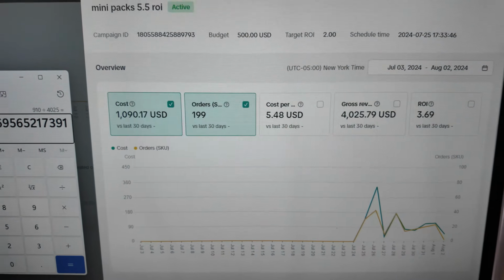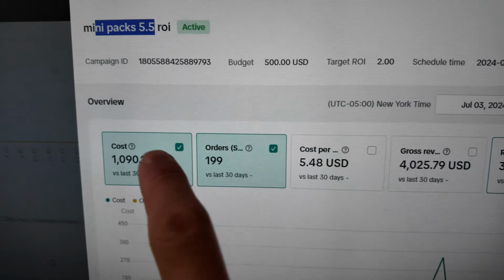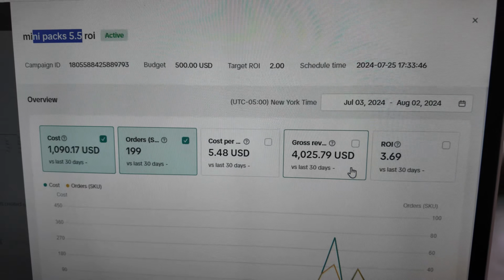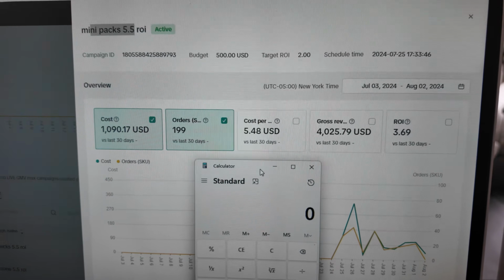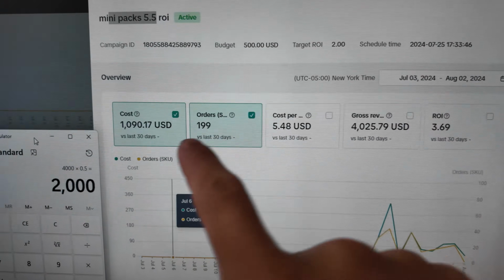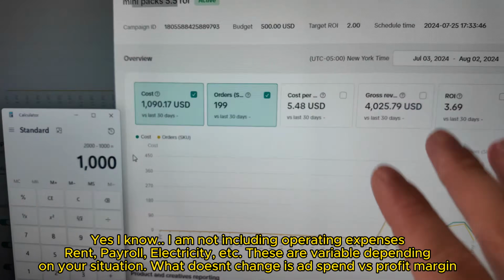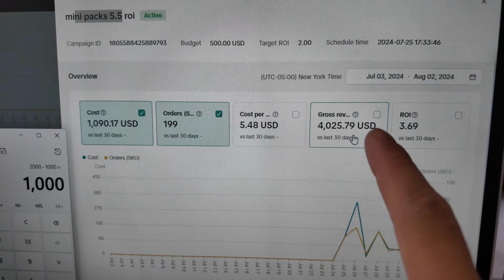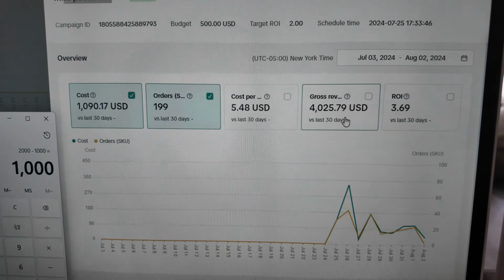Advertising Spend, Q4 Production - 3D Print Farm Vlog #17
Ready to transform your 3D printing passion into profits? Join our exclusive Skool community. I have sold over $2 million with 3D printing and in this community, I will share with you exactly how I do it! Learn insider strategies, gain expert tips, and connect with fellow innovators. Don’t just print—profit. Join us today and turn your 3D dreams into reality!

Welcome back to a new Vlog video, August 2, 2024! I talk about how much money I've spent on Ads for my 3D-printed mystery animal mini packs on TikTok and the overall performance of the product.

3D Print Filament Brands I Use:
👉 Elegoo PLA (Amazon)
👉 Grat Kit - Dual/Tri Silk PLA (Amazon)
👉 Creality Rainbow PLA (Amazon)
👉 Insanmate Rainbow PLA (Amazon)
👉 Insanmate Dual/Tri Silk PLA (Amazon)
👉 Sunlu PLA (All Colors) (Amazon) (Sunlu)
👉 Hatchbox PLA (All Colors) (Amazon)

👉DJI Osmo Pocket 3, Creator Combo (Amazon)

00:00 Analyzing advertising spend
04:32 TikTok campaign strategies
05:28 Scaling production for Q4
08:36 Managing 3D printing waste
10:38 Product development and tips